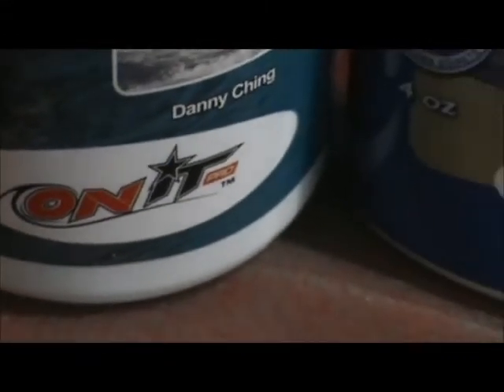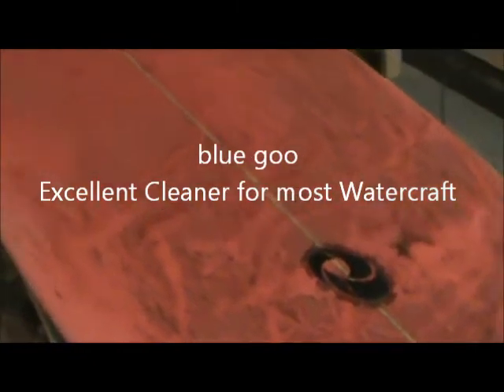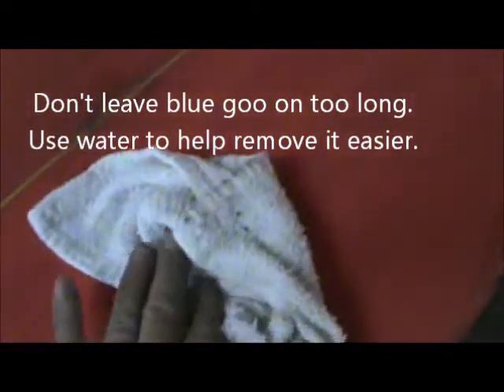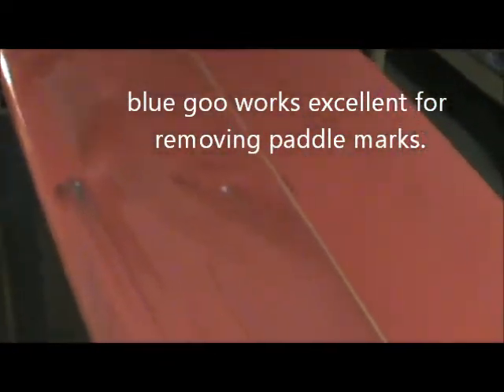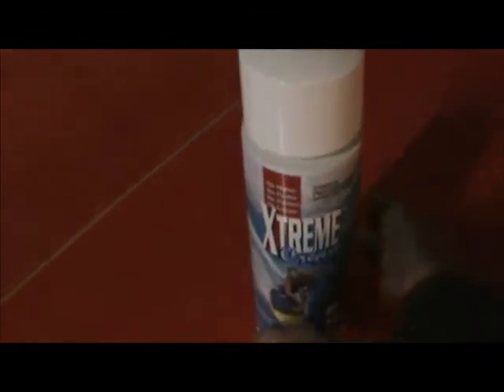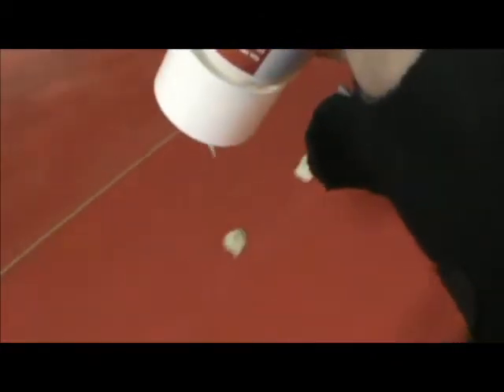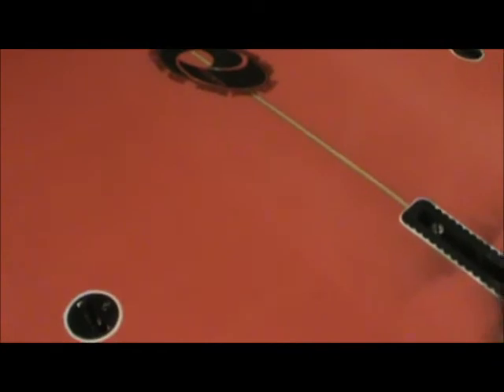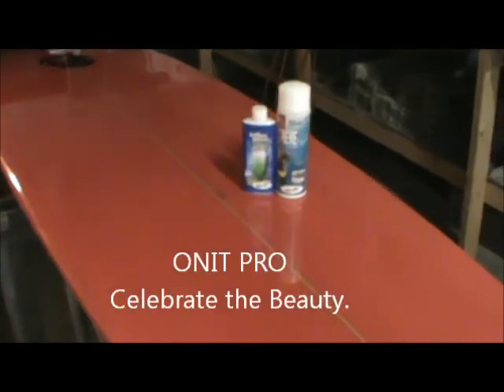SUP Board Care Onit Pro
Onit Pro blue goo Xtreme Cream Demonstration